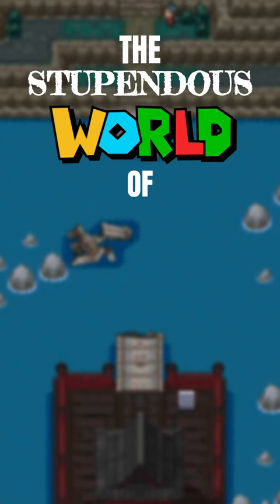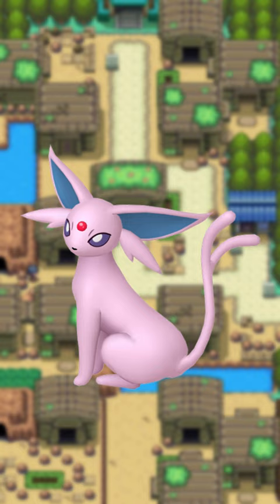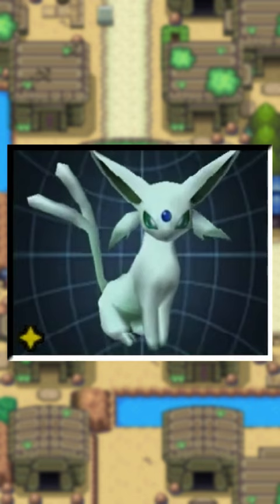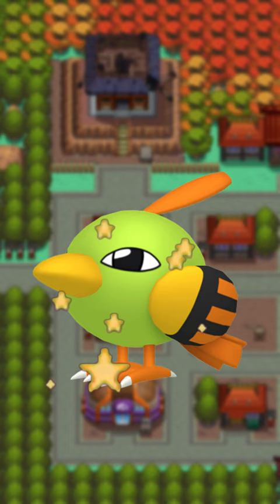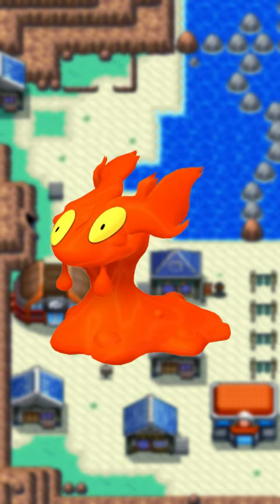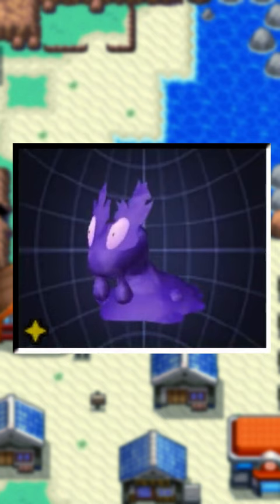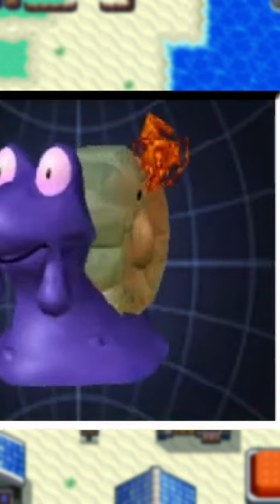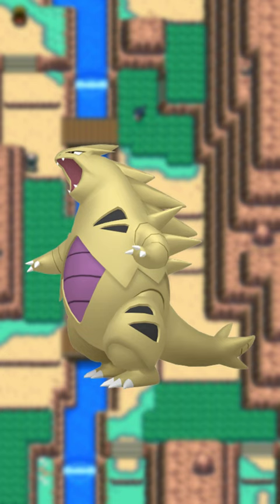Pokemon Stadium Had Its VERY OWN Shinies!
Pokemon Stadium 2, to be exact!